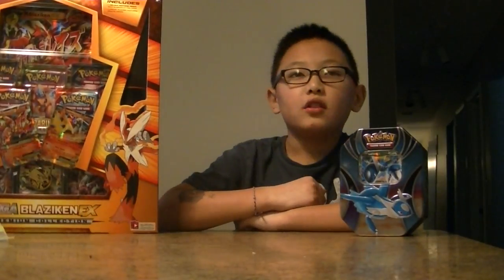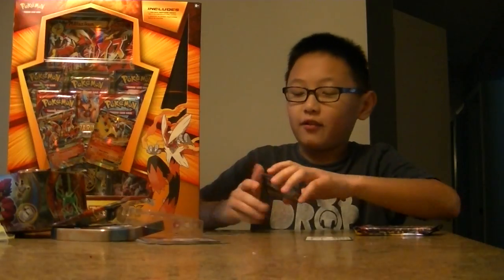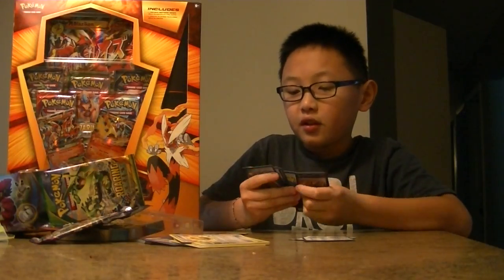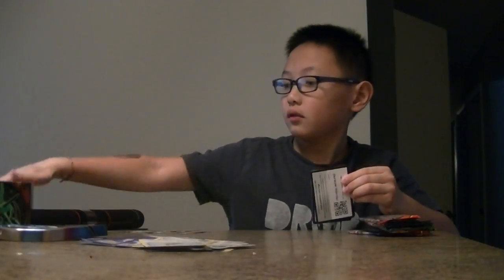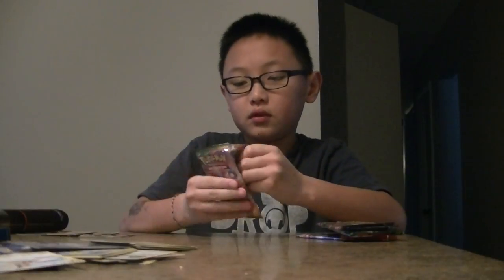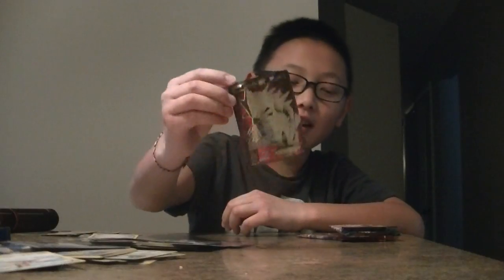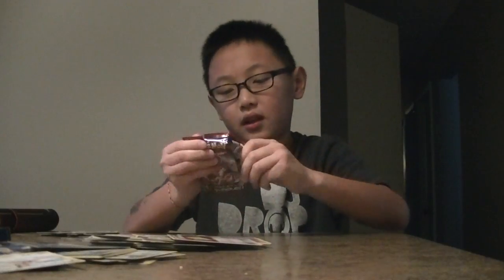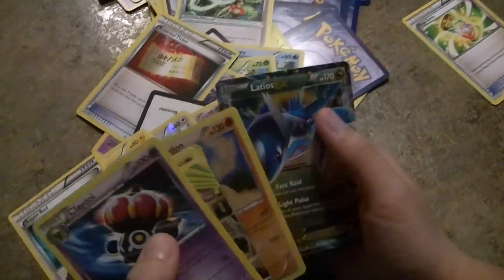chauncey christmas pokemon!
Chauncey received some Pokémon from Santa this year!